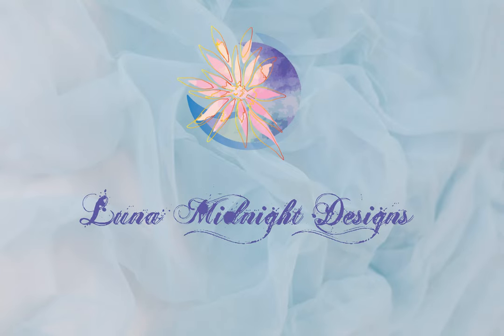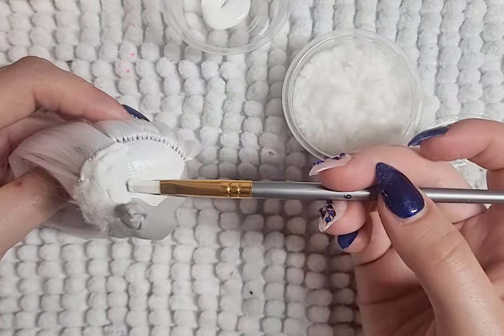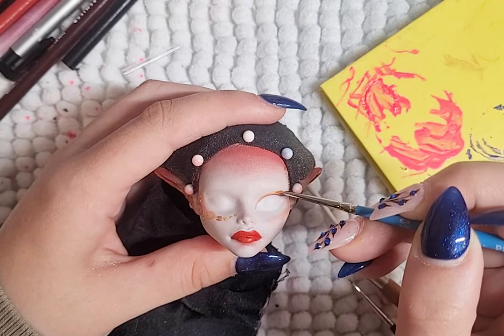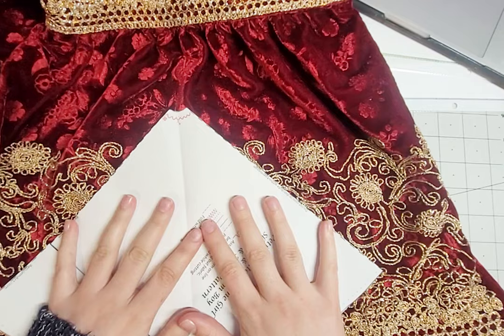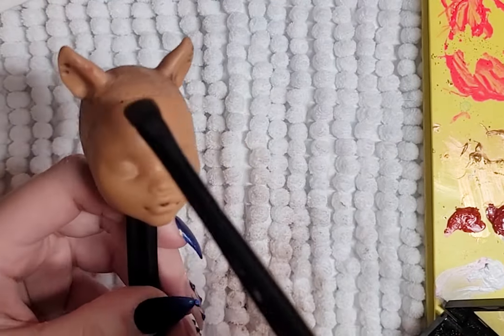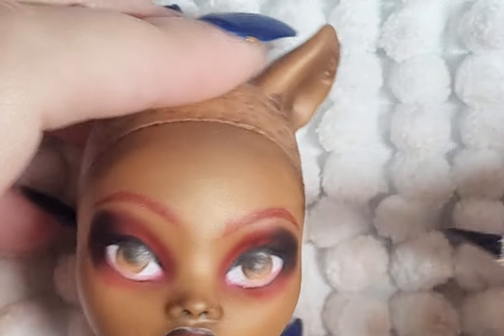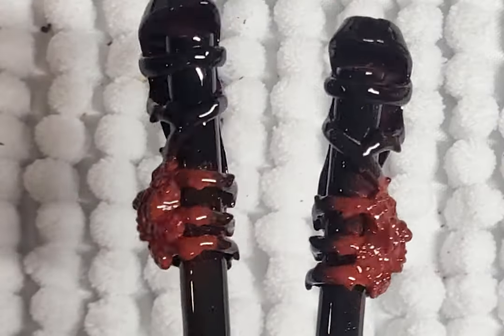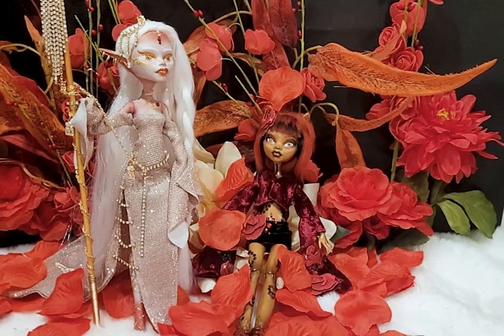Custom Art Doll REDESIGN: Princess Ivy & Night Rose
Princess Ivy
She rules over the Red Wood Elves. Protecting her lands and her people. She is a warrior, healer, and ruler. She guides her people with wisdom and bravery. She uses her power to bring life to the Red Woods.

Night Rose
She loves exploring at night, seeing the world under the stars and moon. She collects different things she finds. And comes home to tell her rose friends about her adventures.

Compared to before, she deftly looks better. It makes me happy seeing ho much I have improved when I do these designs, and it allows me to fall back into love with some of my older customs that have been hiding away in a box.

Materials:
Coloured Pencils: Prisma Colour
Water Colour Paint: Arteza
Acrylic Paints: Arteza
Yarn
2 Part Epoxy
Scrap Booking Stickers
White Nylon Hair: Custom Doll Hair Au
Mr. Super Clear UV Flat/ Matt + Gloss
Gloss top Coat Nail Polish/ UV Polish
Eye Shadow

Patterns:
Raddollclothes- Renaissance Faire Dress
Raddollclothes- Cloak and Hood
Enchanterium- Prima’s Dress